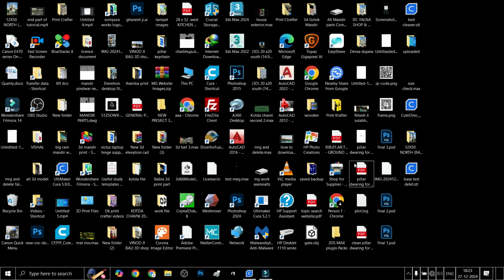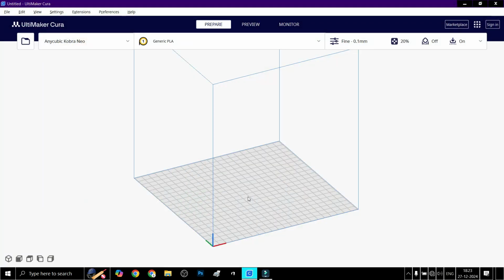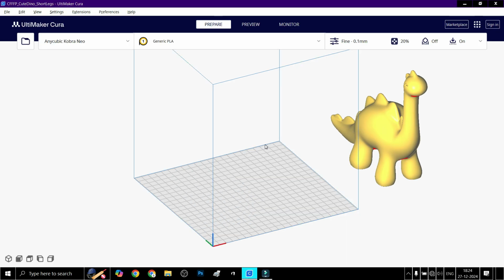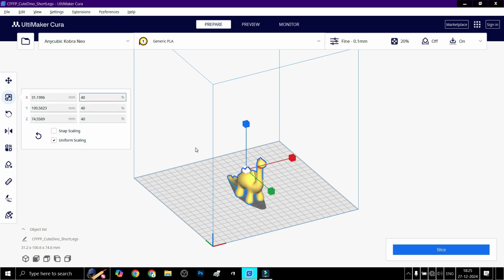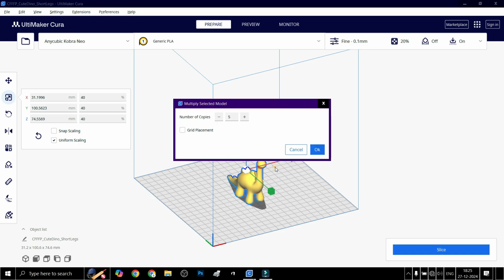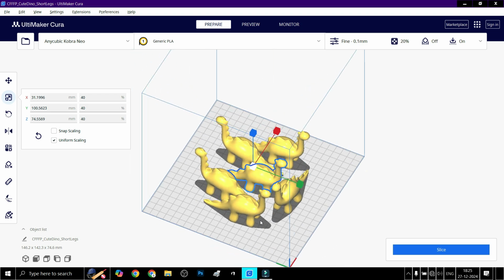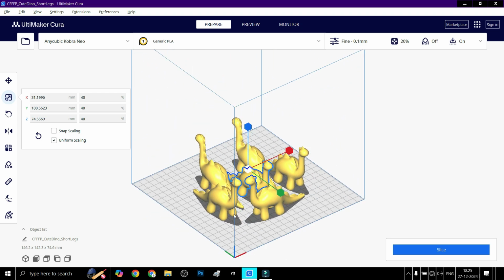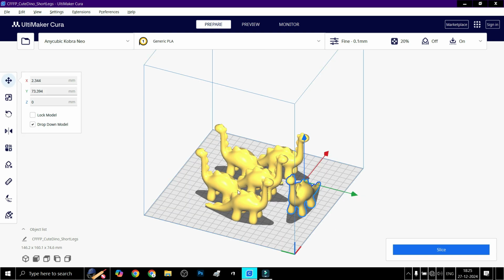Duplicate & Multiply Models in Ultimaker Cura | Easy 3D Printing Guide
How to Duplicate & Multiply Models in Ultimaker Cura – Easy 3D Printing Guide!
Want to duplicate or multiply models in Ultimaker Cura? This step-by-step tutorial will show you how to quickly copy and arrange multiple objects on your print bed for faster and more efficient 3D printing. Whether you're printing small parts in bulk or optimizing your layout, this guide will help you maximize your workflow.

What You’ll Learn:
- How to duplicate models in Ultimaker Cura
- Using the Multiply Tool for batch printing
- Best practices for arranging multiple objects
- Tips for avoiding print failures & optimizing efficiency

Chapters:
0:00 – Introduction: Why Duplicate Models in Cura?
0:15 – How to Copy & Paste Models in Cura
1:15 – Using the Multiply Feature for Bulk Printing